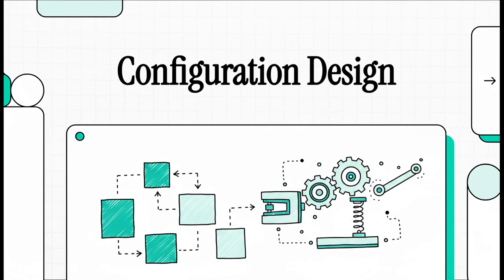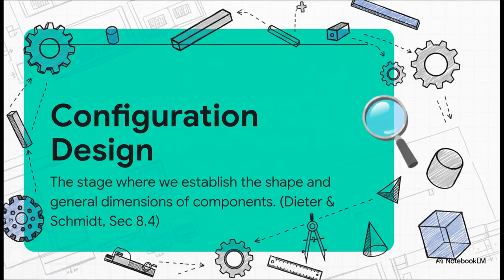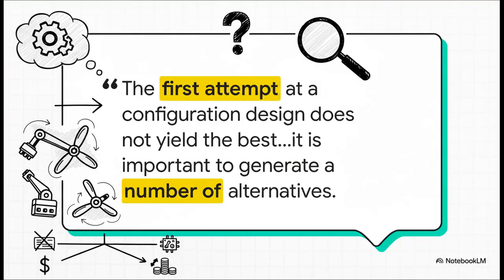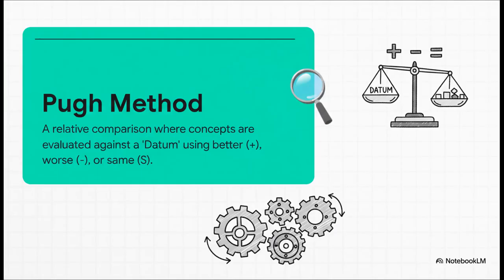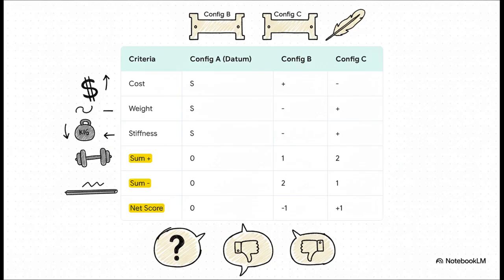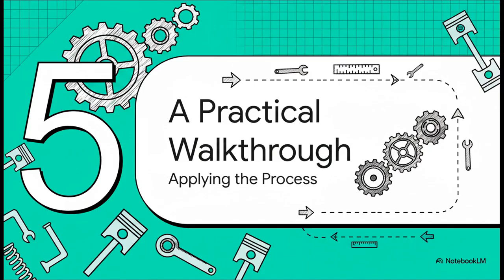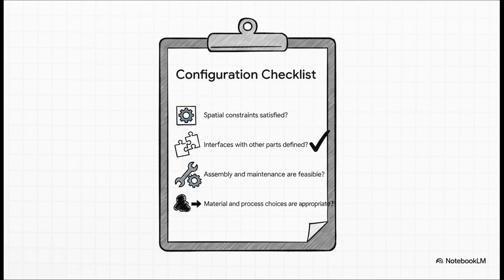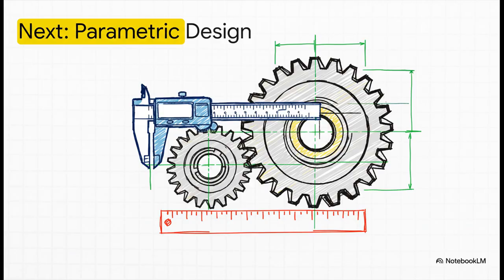MET533: Configuration Design (Lecture)